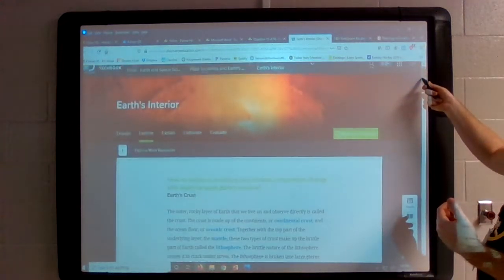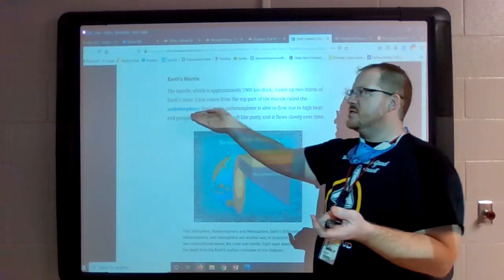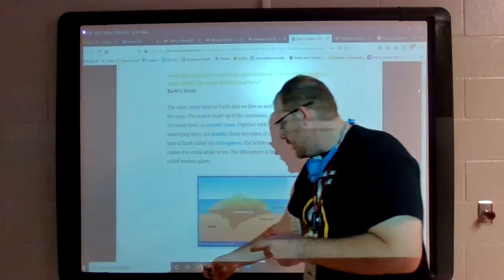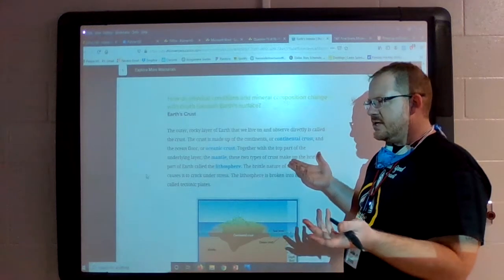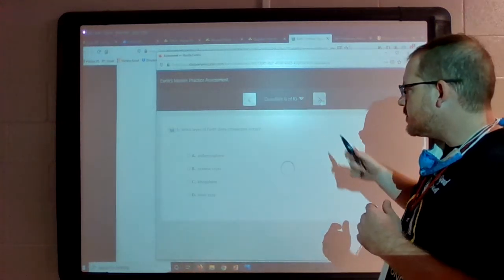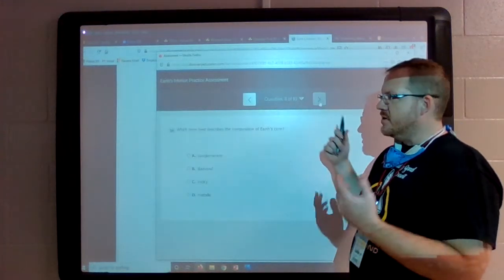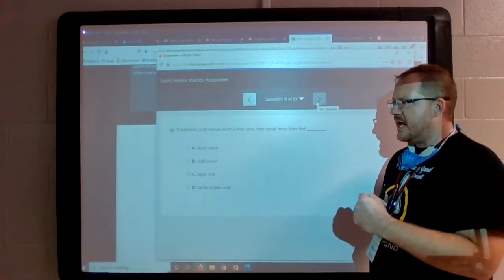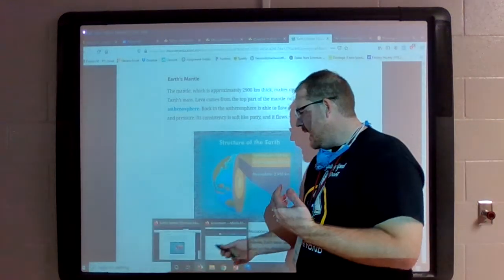Week 5 (3rd) - Monday Lecture - Earth's Interior Practice Assignment